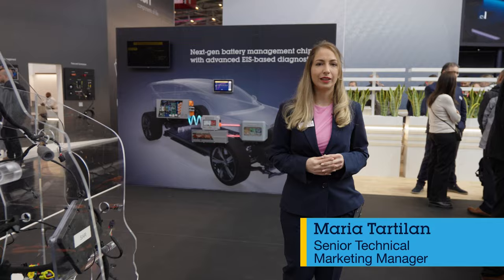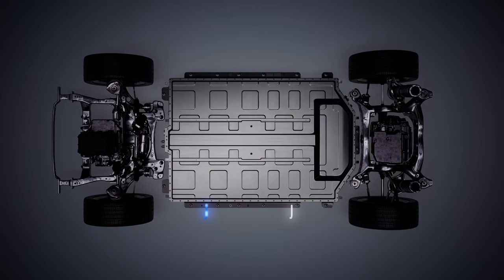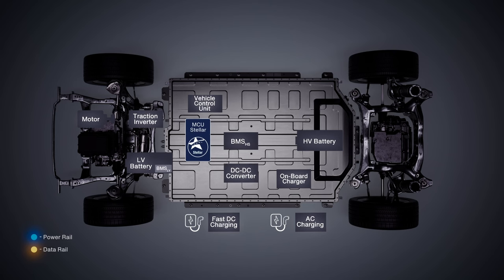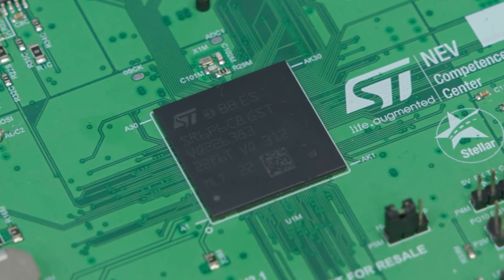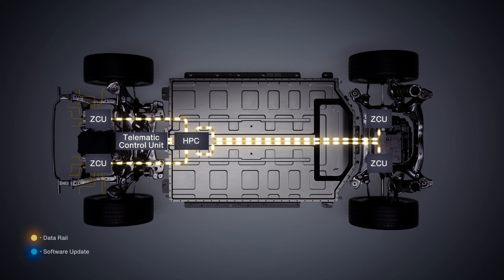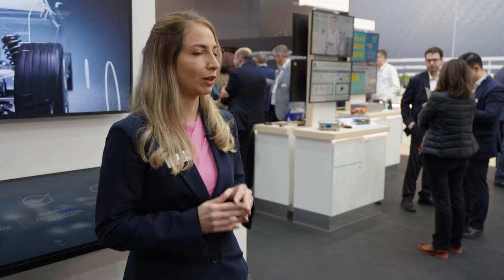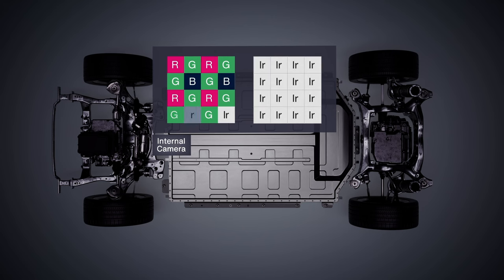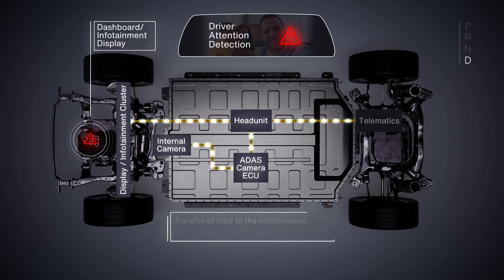Software defined vehicles: power distribution, InCabin image sensing & over the air updates for cars